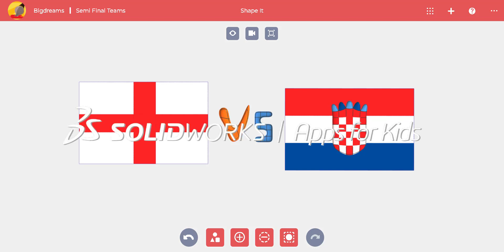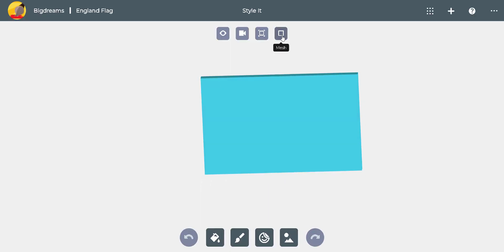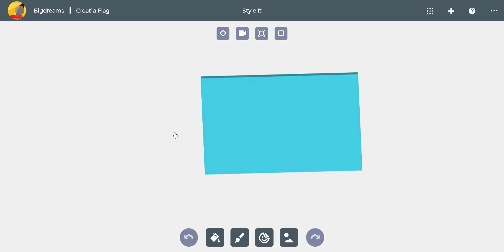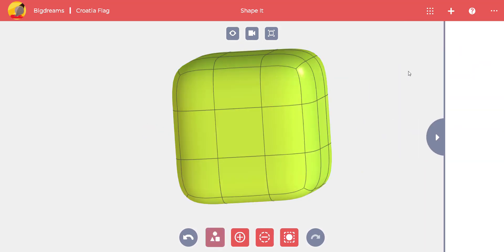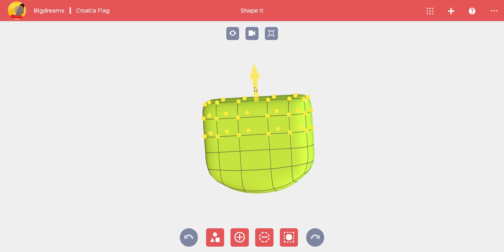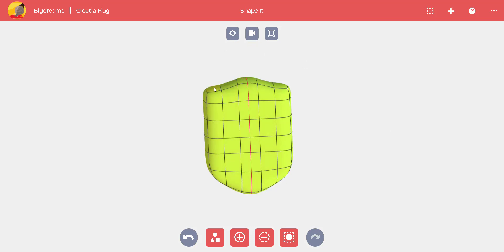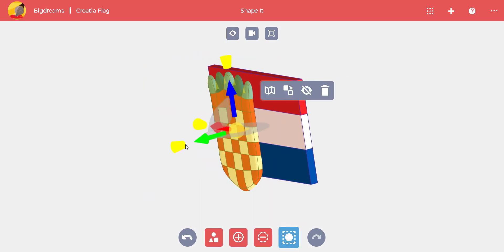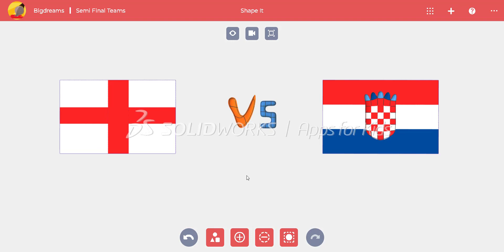Apps for Kids - World Cup 2018 Flag Tutorial: England and Croatia - SOLIDWORKS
Apps for Kids - World Cup 2018 Flag Tutorial: England and Croatia - SOLIDWORKS. Learn how shape and style England and Croatia's national flags using Shape It and Style It.